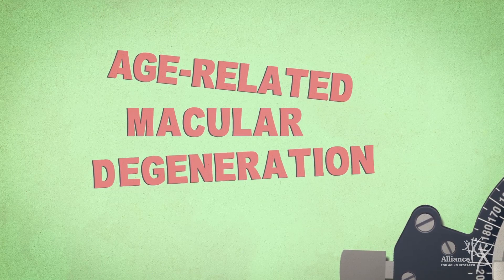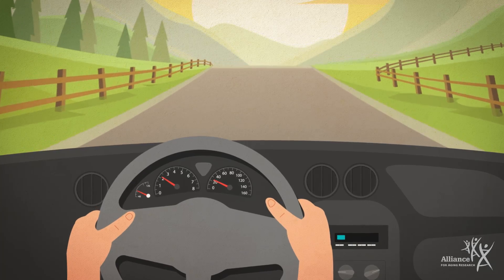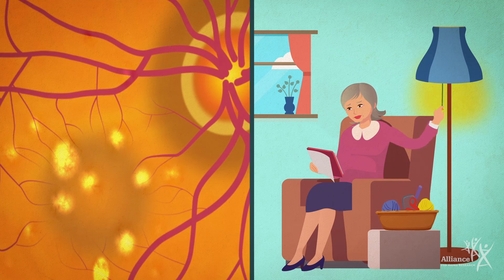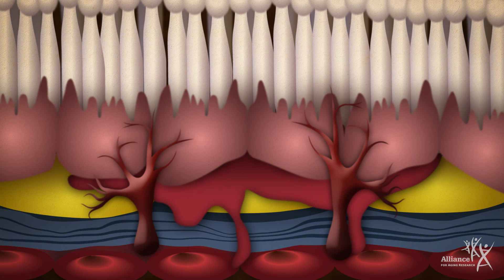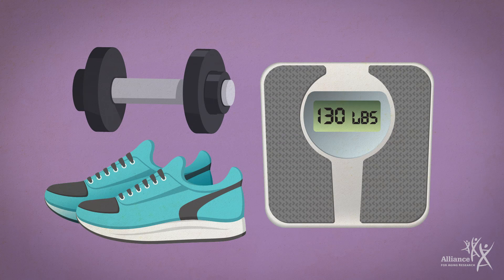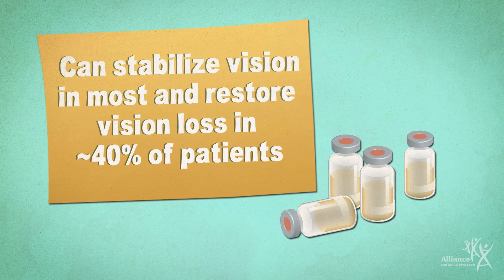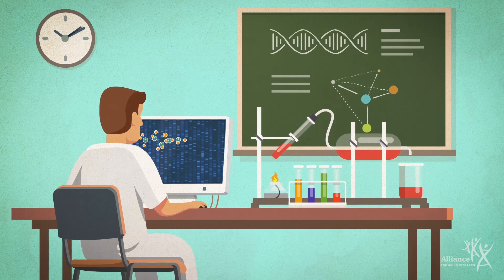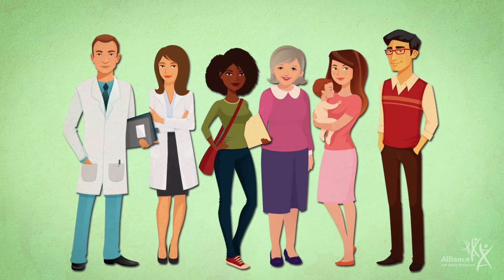Taking a Closer Look at Age-Related Macular Degeneration (AMD)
Age-related macular degeneration (AMD) is a leading cause of vision loss in the United States, affecting as many as 11 million Americans. Without proper treatment, AMD can lead to loss of sharp, central vision and cause legal blindness. This short film gives an overview of the disease—including risk factors, symptoms, diagnosis, treatment options, and the role nutrition and lifestyle plan in protecting eyesight. It also addresses some of the challenges of living with AMD and encourages those diagnosed with the disease to take control of their sight.